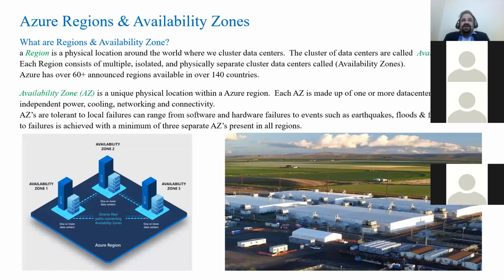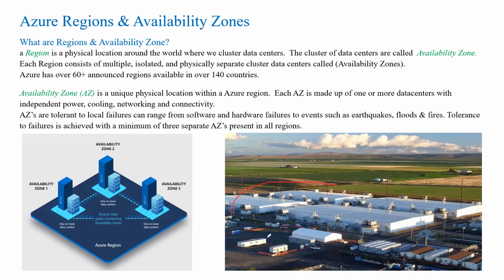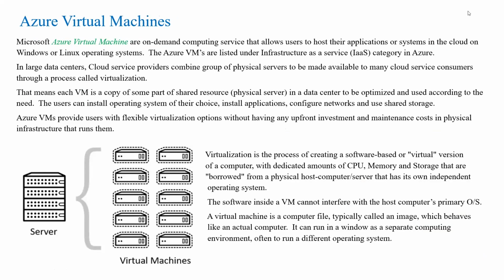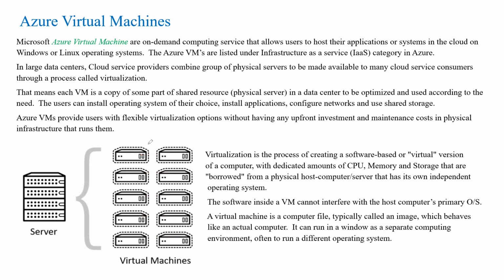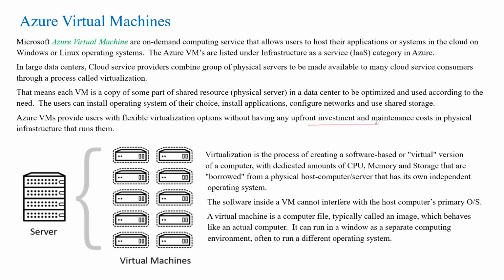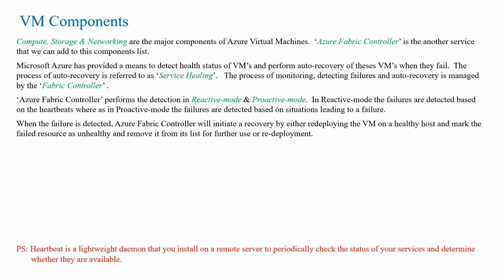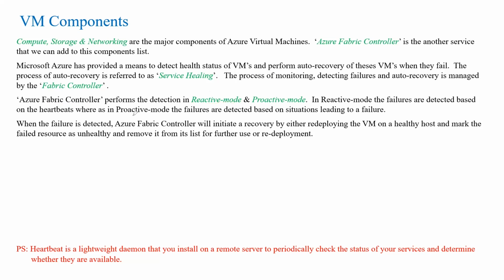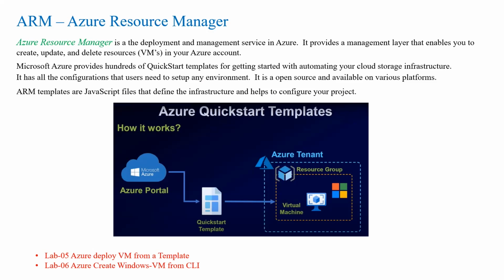Day-3 Azure Regions and Availability Zones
Azure Regions and Availability Zones